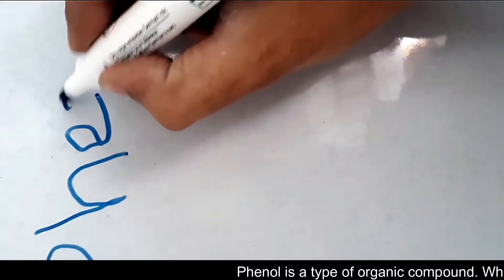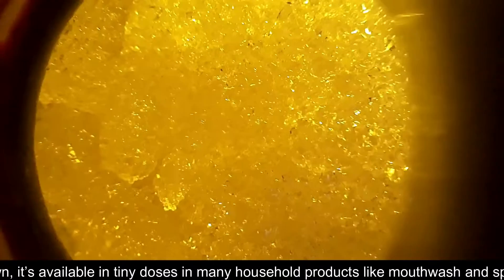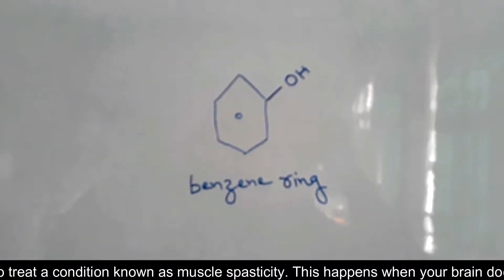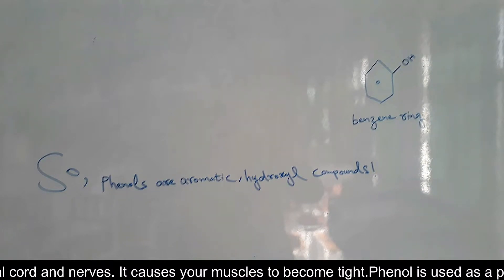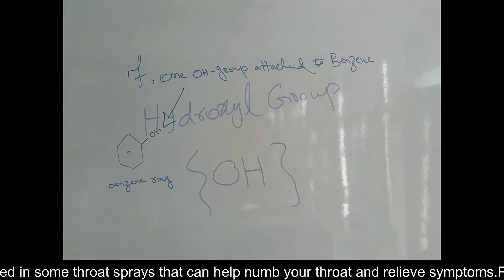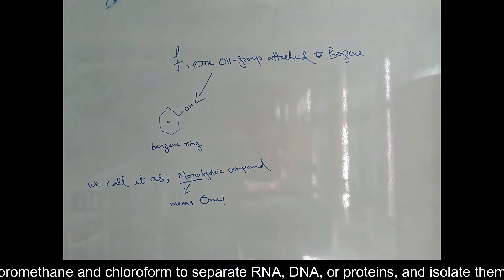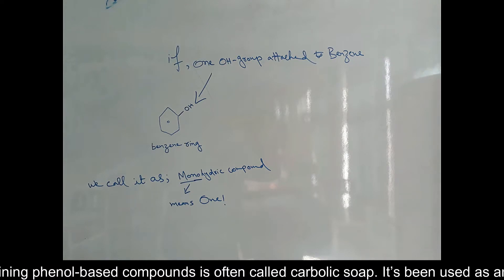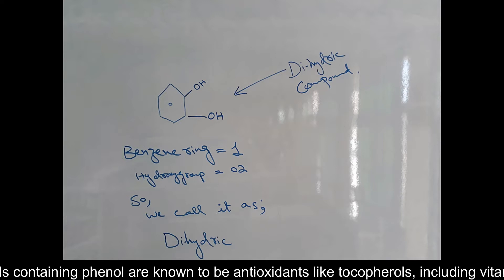phenol -ll- urdu -ll-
quick Information in urdu!!!

Phenol is an aromatic organic compound with the molecular formula C6H5OH.
The molecule consists of a phenyl group (−C6H5) bonded to a hydroxy group (−OH).